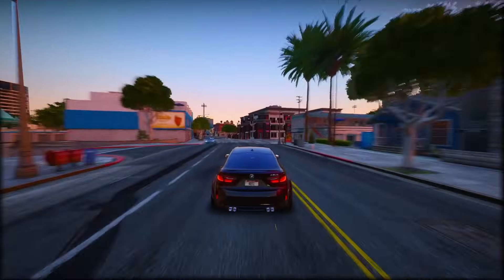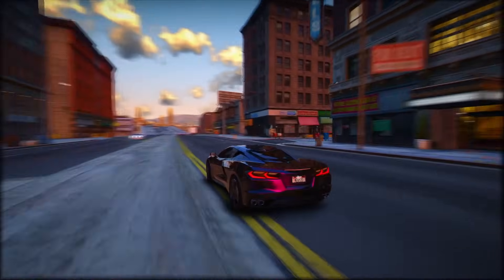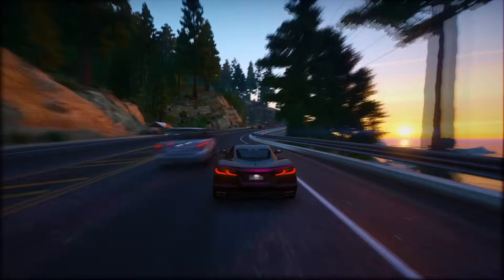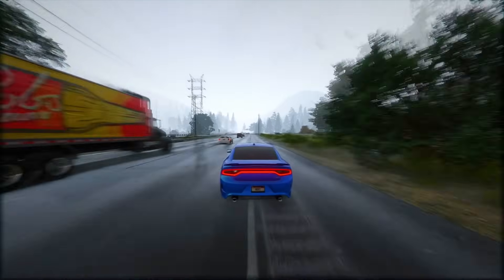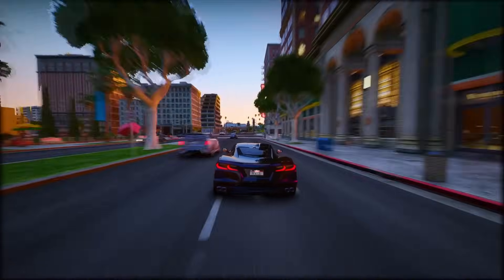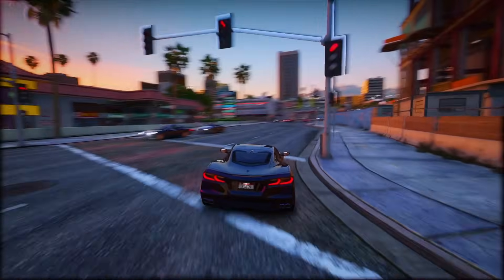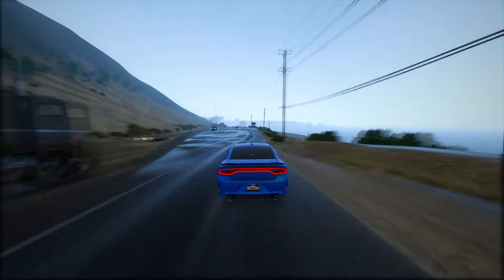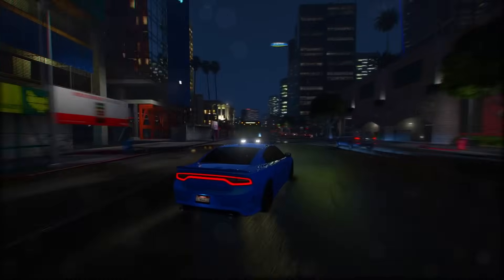GTA 6: Everything We Know So Far (Confirmed)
In today's video of GTA 6: Everything We Know So Far (Confirmed)

We discuss the GTA 6 release date, the main characters of Grand Theft Auto VI being Lucia and Jason, and more.

Grand Theft Auto 6 (also known as Grand Theft Auto VI, GTA VI, and GTA 6) is an action-adventure game that Rockstar Games is working on, following the release of Grand Theft Auto IV and Grand Theft Auto 5.

Inspired by InterGTA, MrBossFTW, Luxie97, & TGG